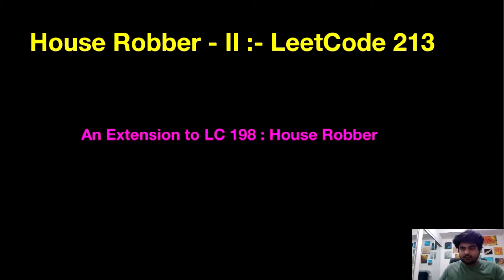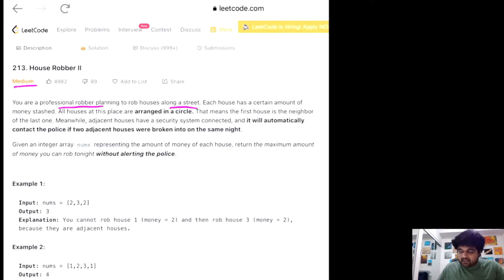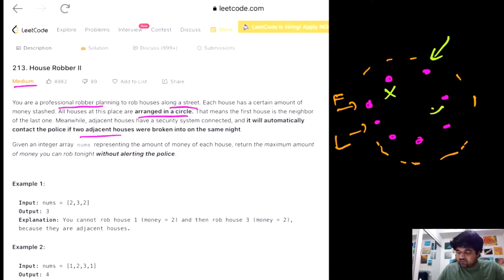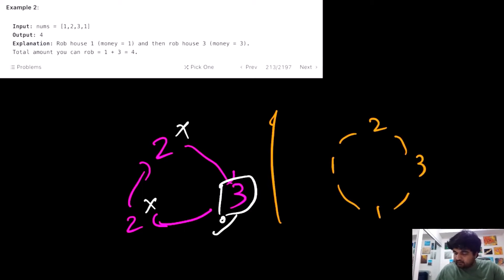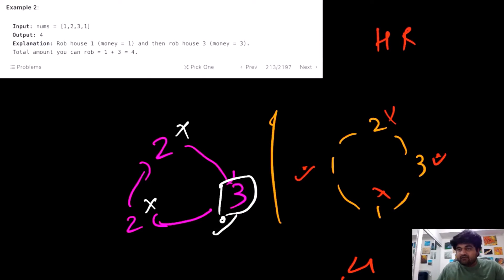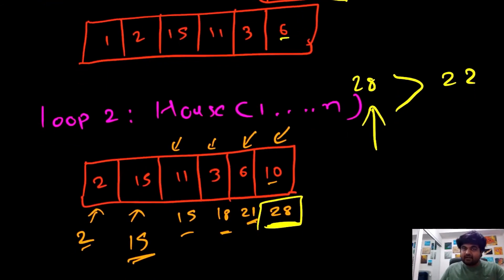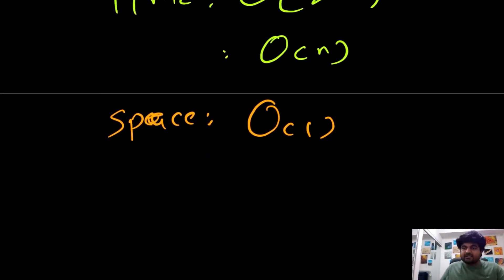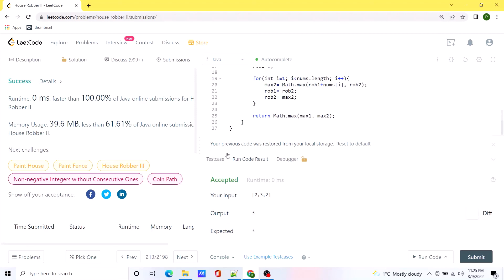Best follow up question - Dynamic programming Tech Interview Problem | House Robber II: Leetcode 213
Solving the House Robber 2 (House Robber II) Leetcode problem in optimal time, using Dynamic Programming. The question has been asked as follow up question by tech giants like Apple, Google, Amazon, Microsoft and Bloomberg.

Learning Dynamic Programming approach using leetcode question that was asked in many Big Tech technical and programming interviews to the best companies in the world. We will be understanding the problem, get optimal solution, create the code in Java, complete the code and run it.

This is the best problem to get started with dynamic programming.

Leetcode Medium: Dynamic Programming, Very Important, Concept and understanding.

1) To have a motive for me to solve leetcode problems.
2) In order to solve a LC problem, first I have to really understand the problem and explain my thought process, which solidifies my concepts.
3) I can document my progress. Also learn a new skill on how to run a YT channel.
4) My work can help other software engineers.
5) I can have something cool to mention in my linked-in and resume.

Problem asked recently in following companies in coding interview:
Amazon interview,
Apple interview,
Google interview,
Adobe interview,
Cisco interview,
Bloomberg interview,
Microsoft interview,
Qualtrics interview,
ebay interview,